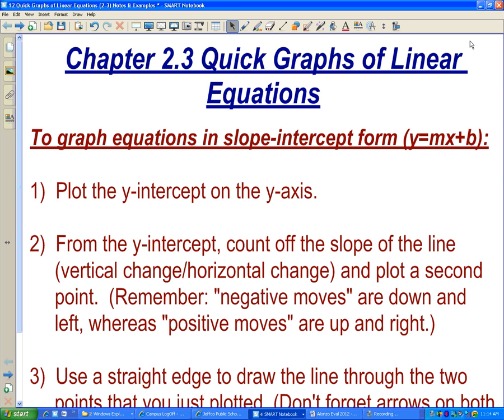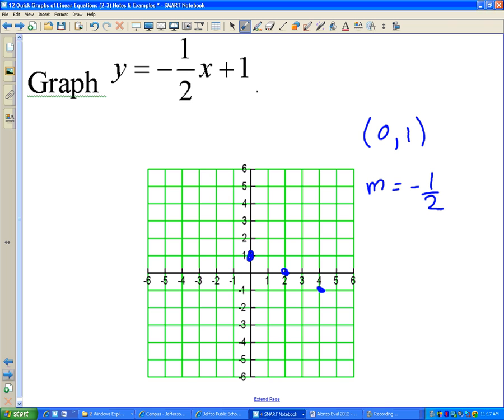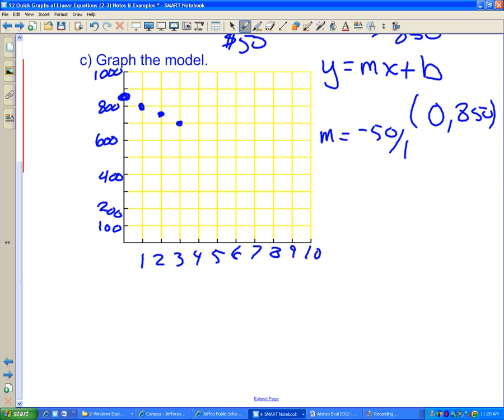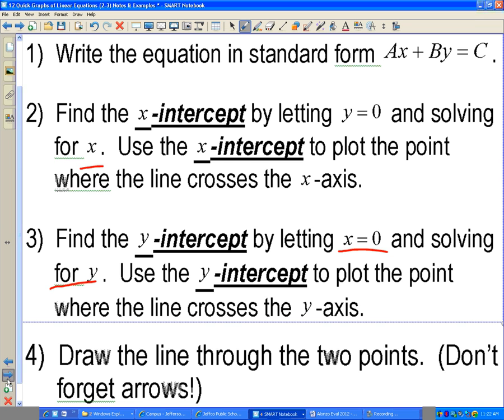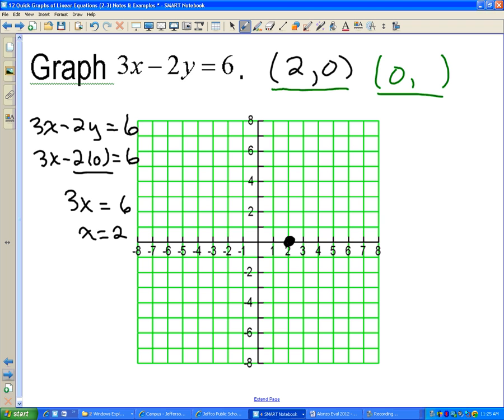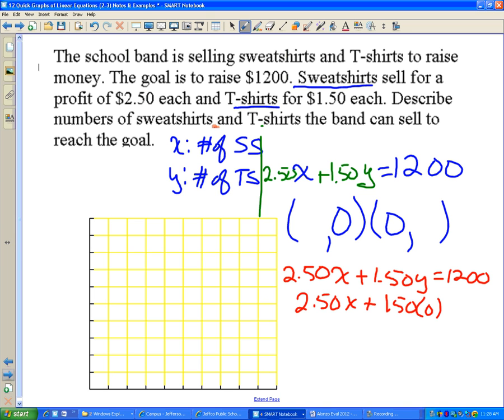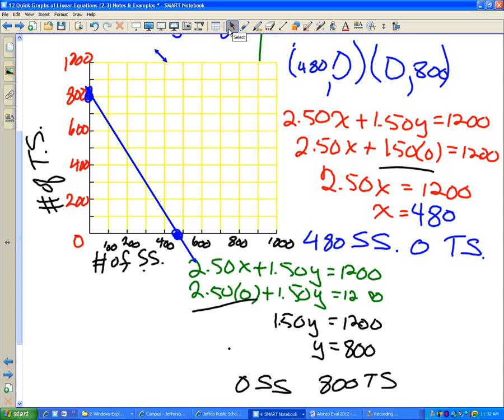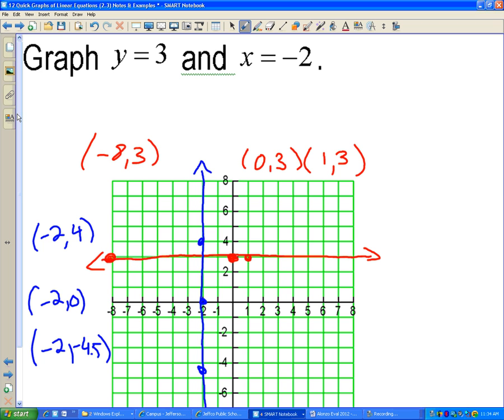2 3 Quick Graphs